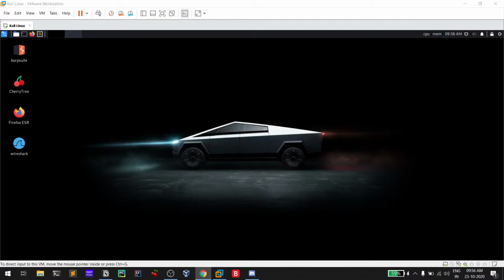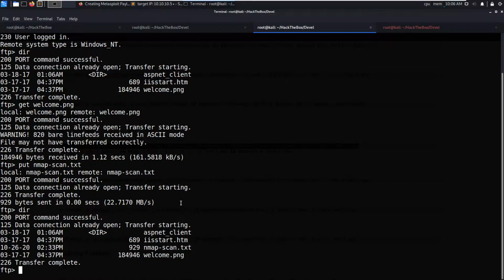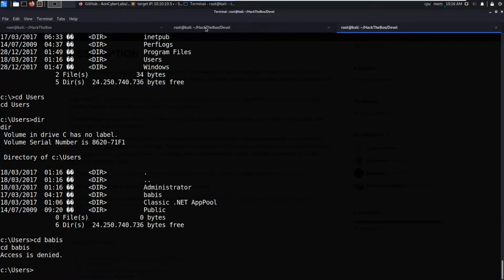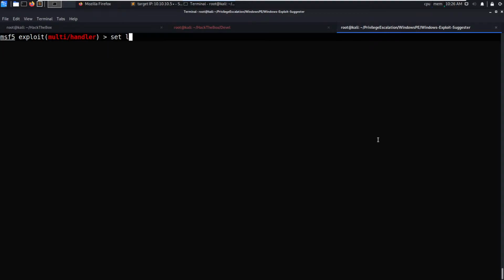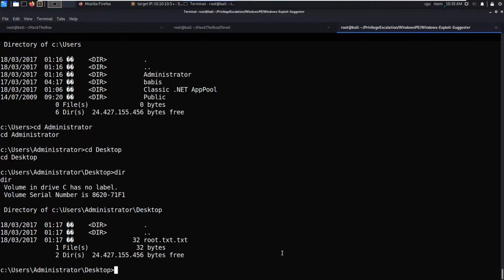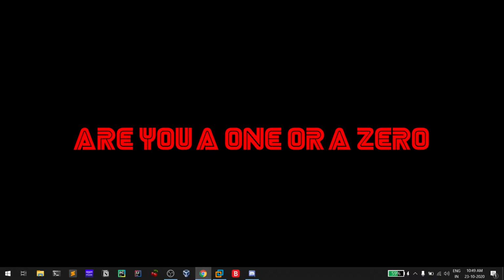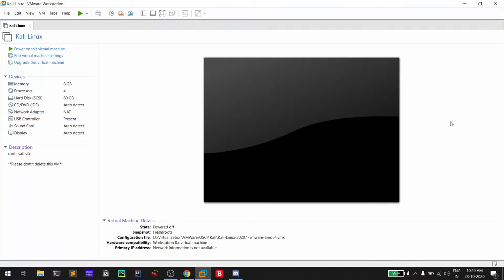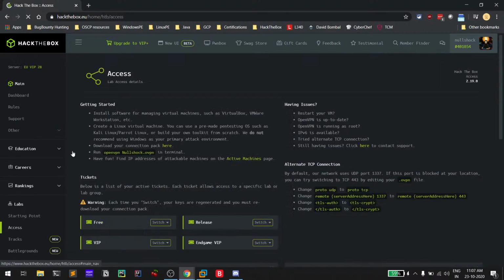HackTheBox's Devel walkthrough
Hackthebox Devel's walkthrough!